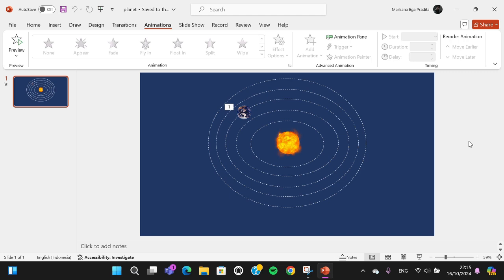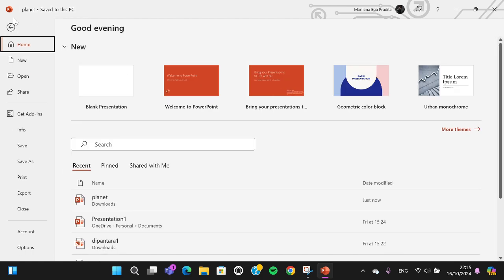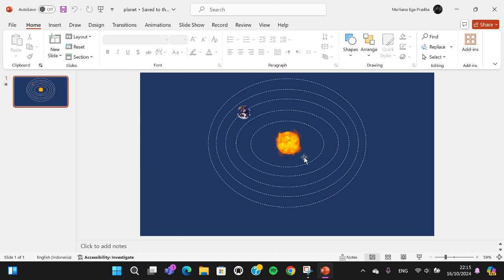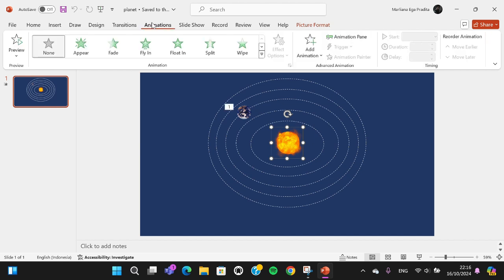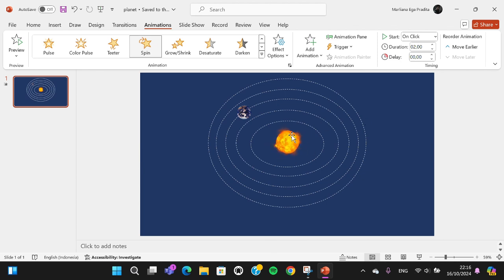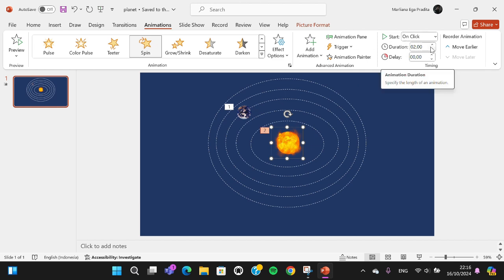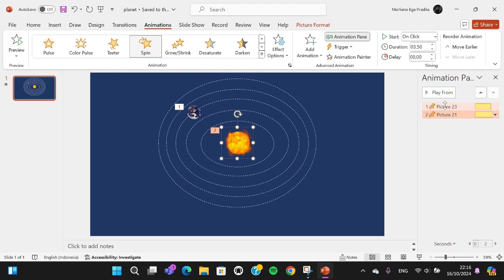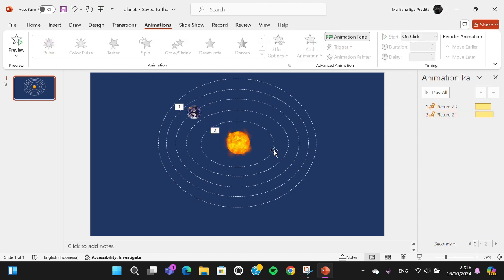💥 MASTERCLASS: How to Add Animation in PowerPoint | PowerPoint Animation Tutorial | Easy guide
Ready to take your presentations to the next level? 🚀 In this MASTERCLASS tutorial, I’ll show you how to add stunning animations in PowerPoint with ease! Whether you’re a beginner or looking to refine your skills, this easy guide will walk you through everything you need to know about creating eye-catching animations that keep your audience engaged.